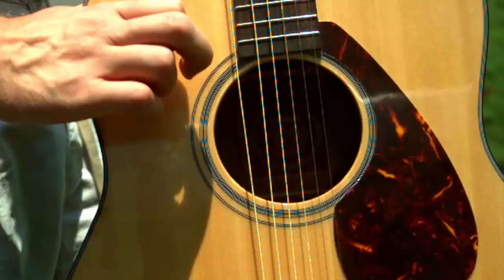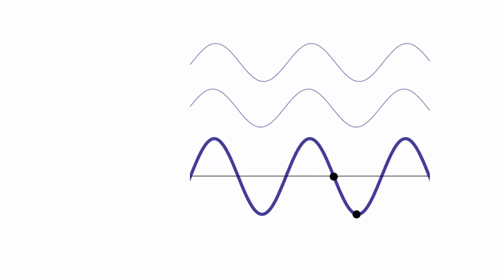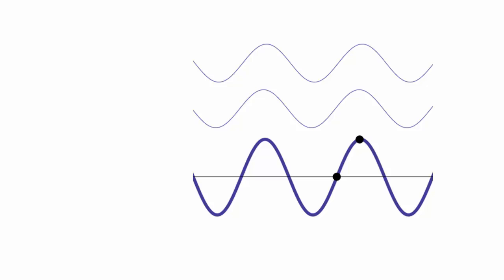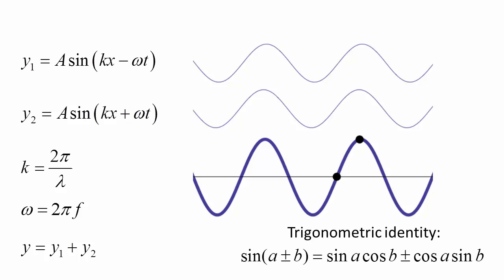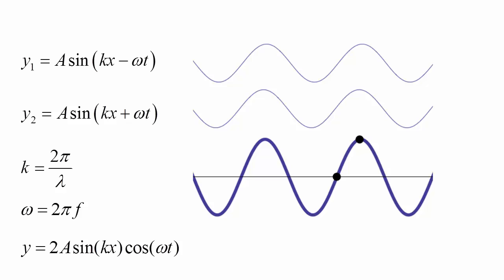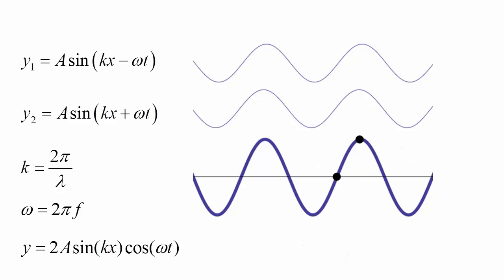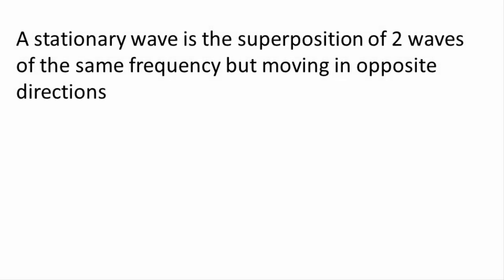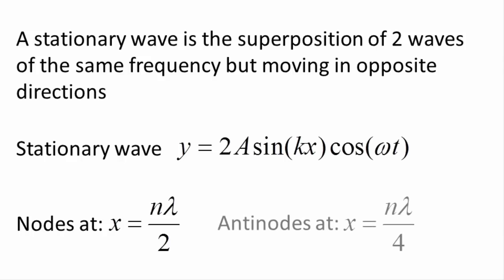Waves Video 6: Standing Waves